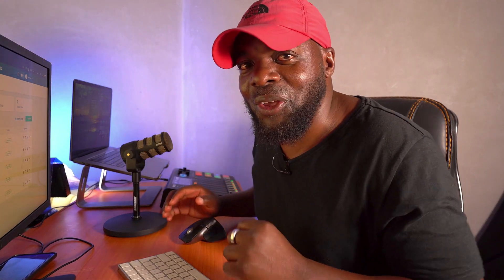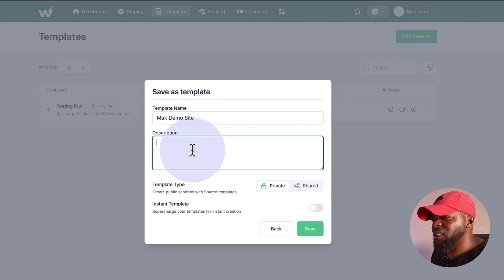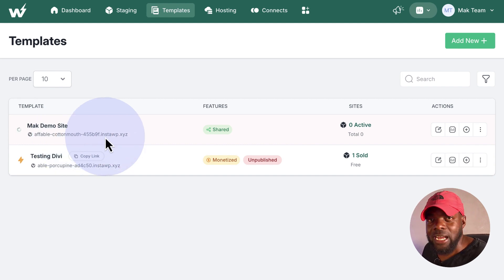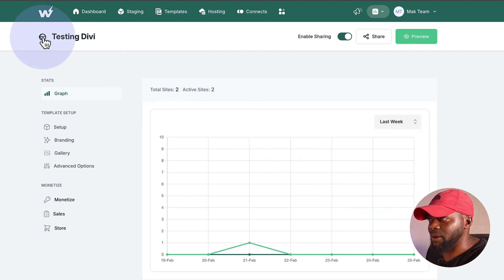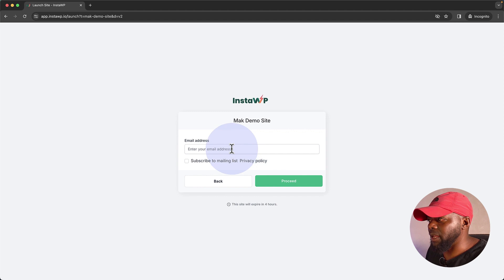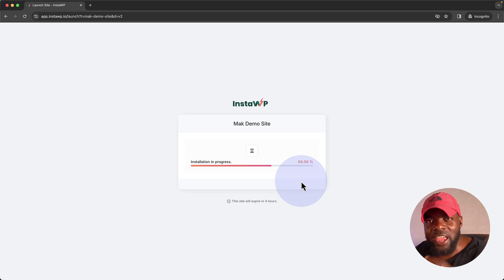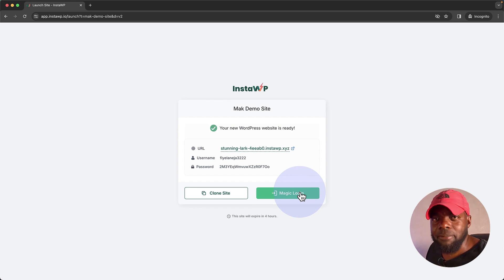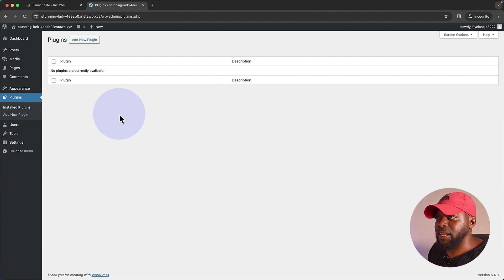How to Create a WordPress Demo Site with InstaWP (Step-by-Step Tutorial)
In this video, I’ll walk you through how to create a demo site using InstaWP — perfect for WordPress plugin developers, theme creators, or SaaS businesses that want users to test products before purchasing. Learn how to build temporary sandbox sites, enable magic login, and track user activity — all without setting up a separate server.

Whether you're showcasing a plugin, testing a theme, or giving clients a preview, demo sites are the easiest way to offer a hands-on experience without risk.

Timestamps & Topics Covered:

 00:00 – Introduction: Why use demo sites?
 00:10 – Purpose of demo sites for plugin/theme testing
 00:34 – Choosing your base site/template
 00:46 – Setting up the template in InstaWP
 01:00 – Naming & describing your demo instance
 01:16 – Choosing between Private or Shared modes
 01:24 – Saving & building your public sandbox site
 01:38 – Viewing visitor statistics and tracking usage
 02:10 – Testing the site via Incognito (guest view)
 02:33 – Using Magic Login (no password needed)
 03:01 – Fully interactive WordPress dashboard experience
 04:06 – Auto-expiry & seamless temporary access

🙌🏻 Key Features of InstaWP Demo Sites:
📌 Time-limited public sandboxes
📌 Real-time usage stats
📌 Magic login (no user setup needed)
📌 Fully interactive WordPress environment
📌 One-click setup and sharing

00:00 - Introduction
00:10 - Purpose of a Demo Site
00:34 - Choosing a Website Template
00:46 - Setting Up the Template
01:00 - Naming and Describing the Demo Site
01:16 - Choosing Private or Shared Settings
01:24 - Saving the Demo Site
01:34 - Copying the Share Link
01:56 - Viewing Site Statistics
02:10 - Testing User Experience
02:30 - Magic Login Feature
02:50 - Benefits of Demo Sites
03:14 - Conclusion